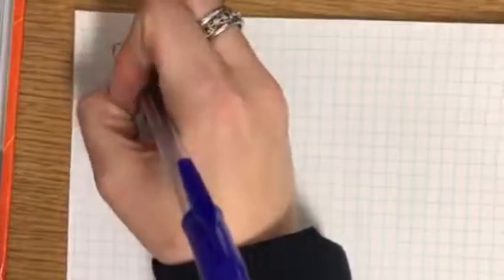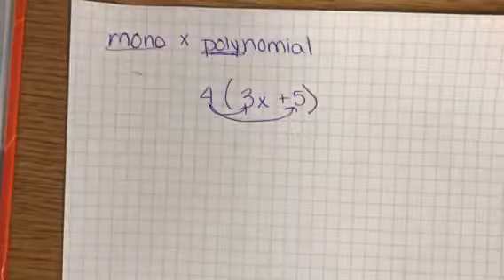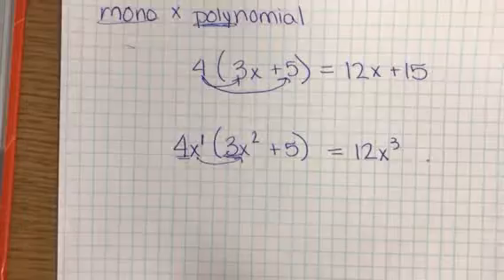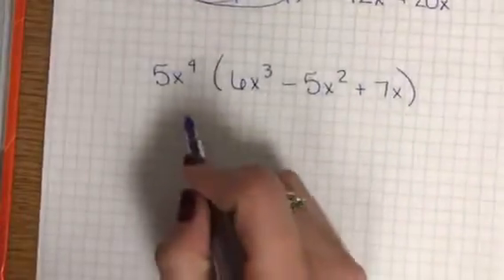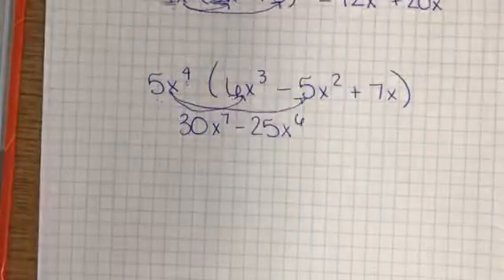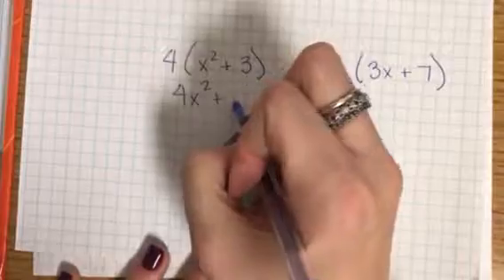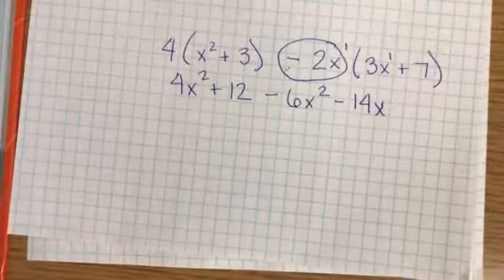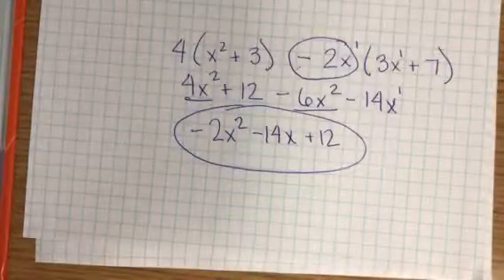Monomial x polynomial instructions